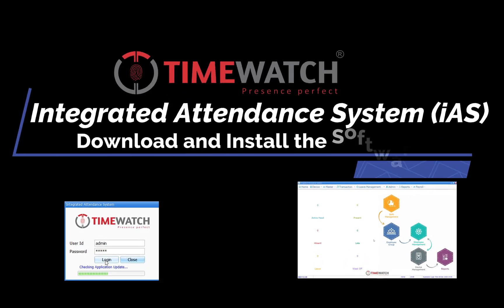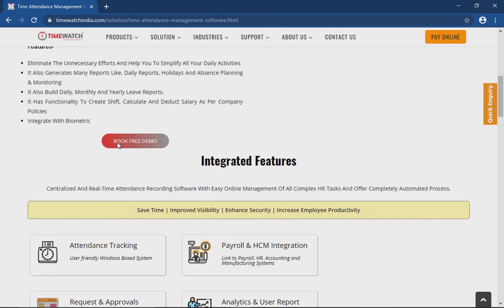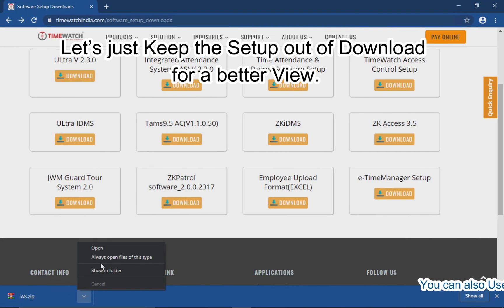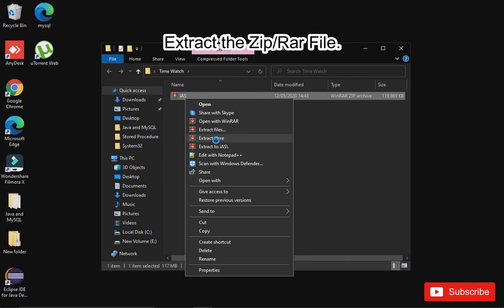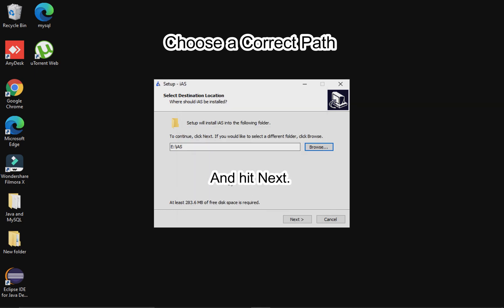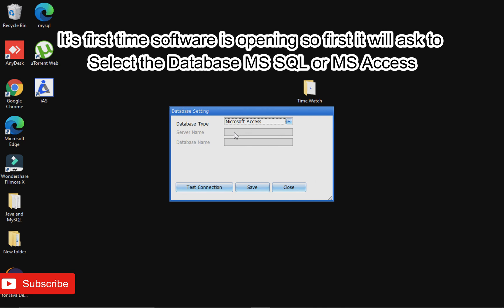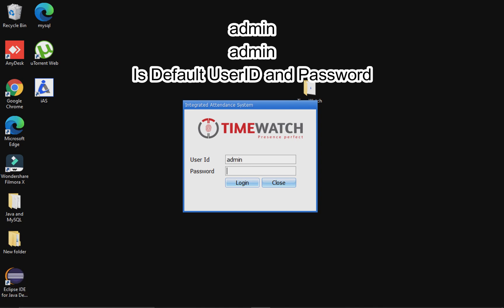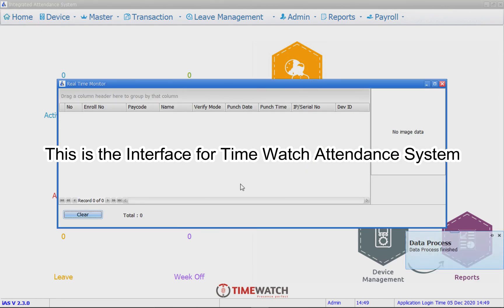How to Download and Install Time Watch Attendance Software?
This Video Shows how to Download and install Time Attendance management system software.

Technodi
We provide Service and Support on almost all major Tech to Individuals or corporates.
From IT Support fro Windows, Apple or another tech we have developed our own Attendance Management System which is filled with all the  Industry Required feature, It’s designed for Small, Medium and Large businesses saw well.
 Feel free to get in touch with us.
We will be looking forward to hearing from you.